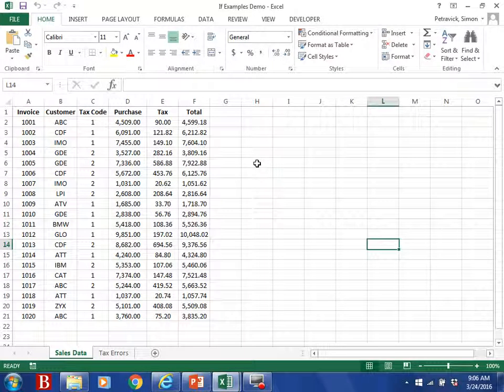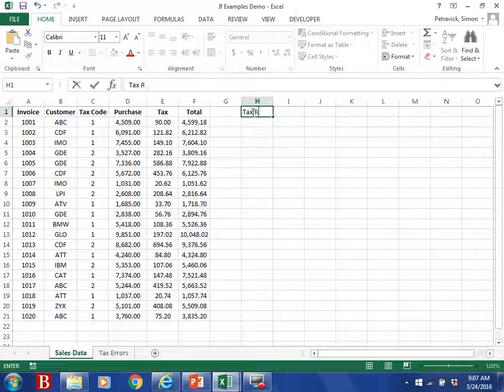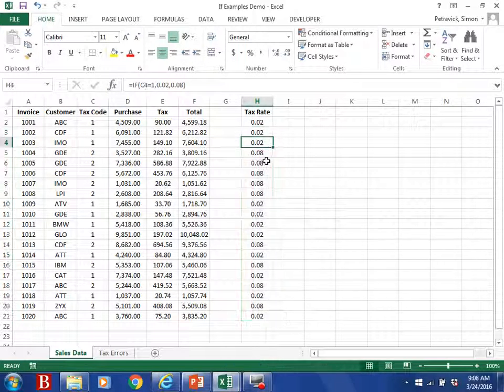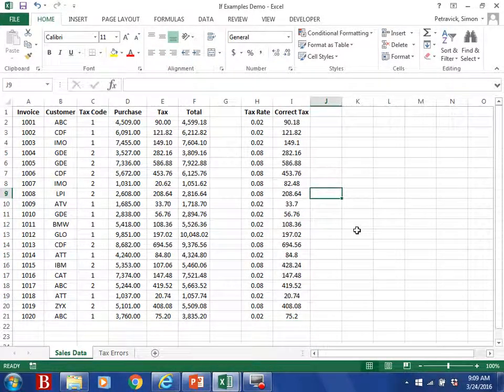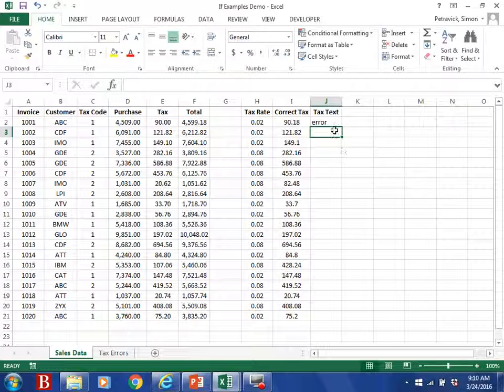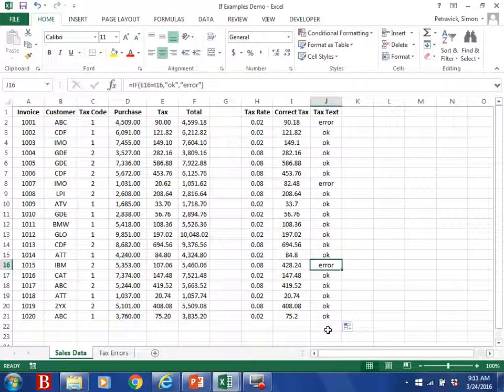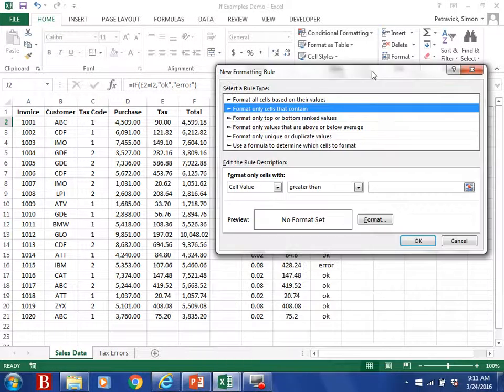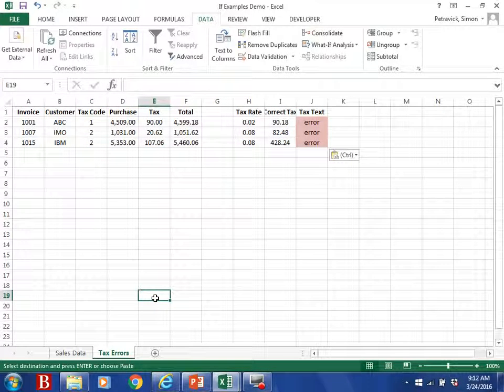ATG 447 / 547 - Using If Statements in Excel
This video shows how to create an IF statement, which must be used to complete the 2nd Excel assignment.